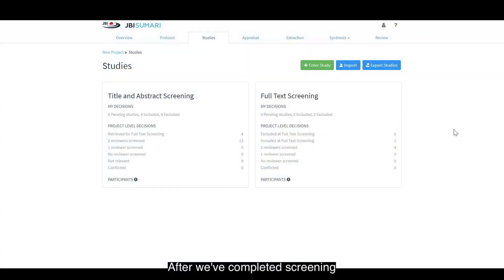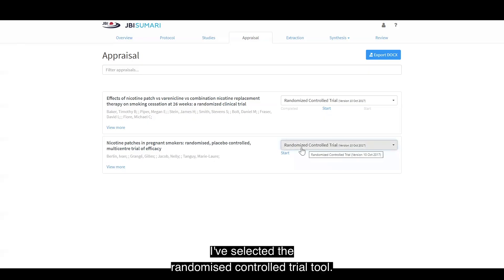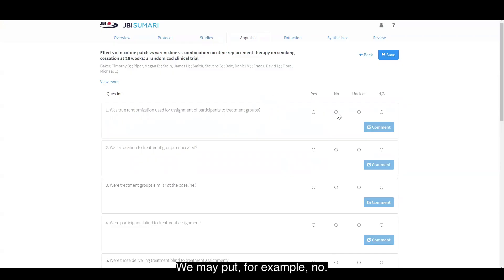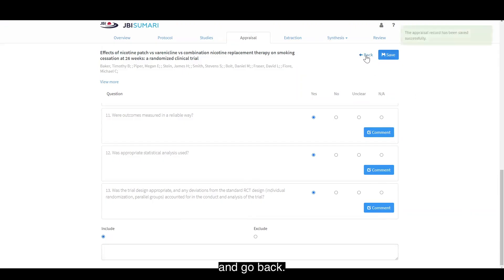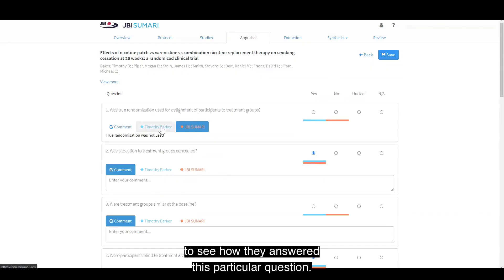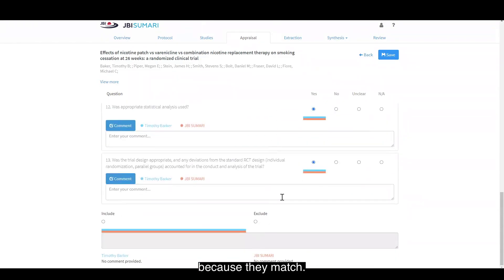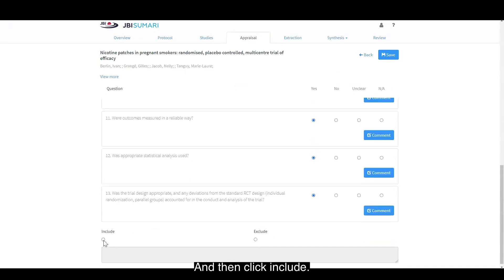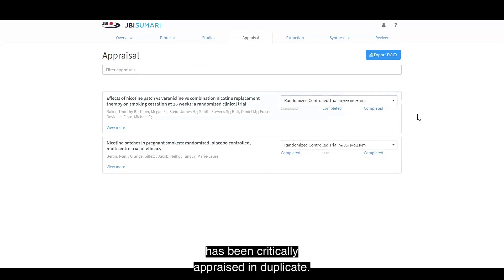13 JBI SUMARI Tutorial: Critical appraisal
Dr Timothy Barker explains how perform critical appraisal using JBI SUMARI to conduct a systematic review.

JBI SUMARI is software that facilitates the entire systematic review process, from protocol to report, for 10 different types of review.